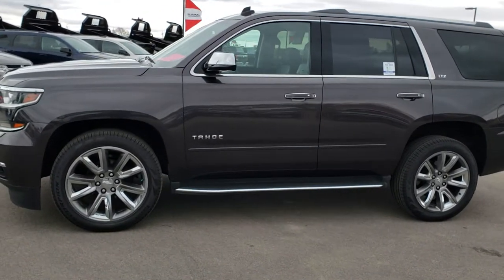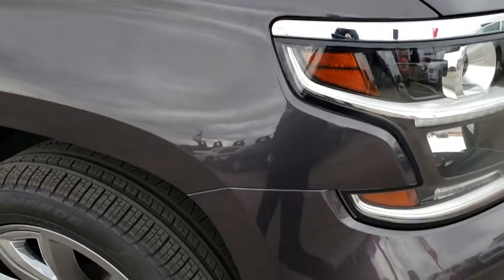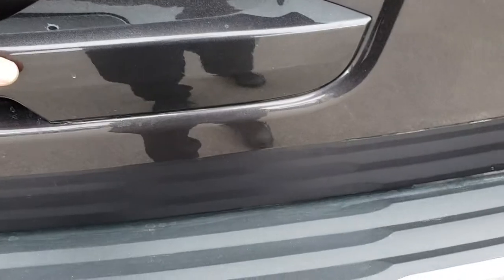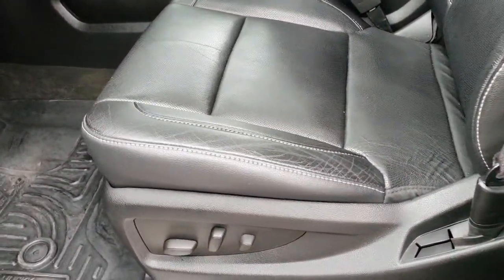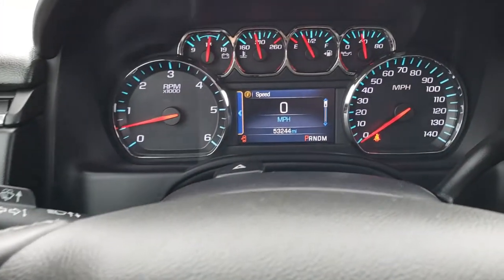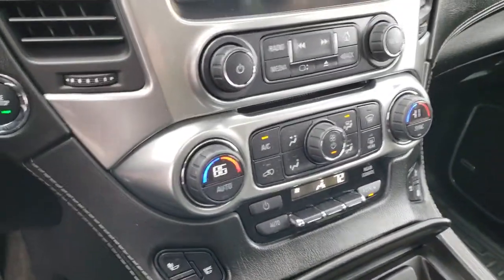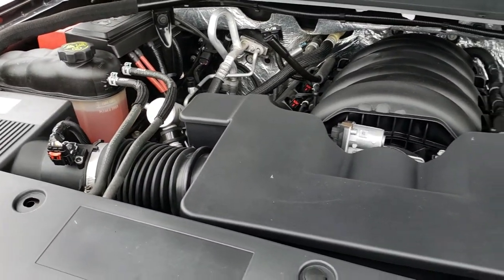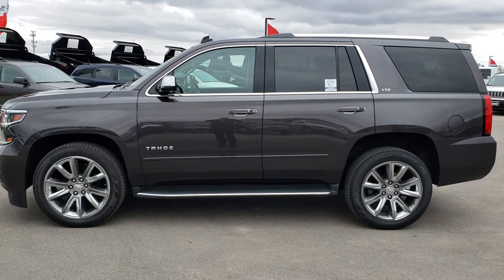2015 USED CHEVROLET TAHOE FOR SALE IN FOND DU LAC WISCONSIN LTZ SOLD! 9401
STOCK: 9401
PRICE: $42,991
MILES: 53,214
MAKE: CHEVROLET
MODEL: TAHOE
VIN: 1GNSKCK4FR277659
LOCATION: FOND DU LAC OSHKOSH WISCONSIN, 54937

Clean Title History! 5.3 Liter OHV V8 FFV Engine, 355 Horsepower E85 Capabilities, LTZ Package 1LZ, 6 Speed Automatic Transmission with Optional Manual Tap Shift, Turn Dial 4x4 Four Wheel Drive 4WD, Factory GPS Navigation System, Factory TV / DVD Player Rear Entertainment System RES, Power Sunroof Moonroof Sun Roof Moon Roof, Reverse Backup Camera Rearview Camera, Onstar System, Blind Spot Monitoring with Rear Cross-Path Detection, Forward Collision Warning System, Lane Departure Warning with Lane Keep Assist, Non Smoker, Dual Power Air Conditioned Ventilated and Heated Seats, Black Ebony Leather Seats, Bucket Seats, Memory Driver's Seat, 2nd Row Heated Quad Seating Quads, 3rd Row Seats Bench Seating, Seven Passenger 7, Full Towing Package with Receiver Trailer Hitch, Wiring and Transmission Cooler Tow Package, Factory Brake Controller, Heated Power Fold-in Power Mirrors with Built-in Directional Signals, Stabilitrak Traction Control, 3.42 Gears with Automatic Locking Differential Limited Slip Differential, Brand New Pirelli Scorpion ATR 285/45 R22 Tires, 22 Inch Rims Premium Wheels, Painted Alloy Rims Premium Wheels, Four Wheel Disc Brakes, Factory Running Boards, Fog Lights, HID High Intensity Discharge Headlights, LED Running Lights, Roof Rack Luggage Rack, Sonar with Front and Rear Bumper Sensors, Chrome Trimmed Grill, Chrome Trimmed Mirrors, LED Tail Lamps, Chevy MyLink Touchscreen Radio, AM / FM Radio Tuner, Sirius/XM Satellite Radio Capabilities Sirius / XM, CD Player, Bose Premium Audio Sound System, Bluetooth, Hands-Free Phone Controls Blue Tooth, Auxiliary MP3 Jack Portable Audio Connection, SD Card Slot, USB Jack Portable Audio Connection, Keyless Entry with Factory Remote Start, Push Button Start, Power Raise Rear Gate with Manual Raise Glass, Rear Window Defroster, Adjustable Height Seatbelts, Driver and Passenger Front Air Bags, L.A.T.C.H. Child Safety System, Side Curtain Air Bags SRS Safety Restraint System, 2nd Row Power Windows, Heated Steering Wheel Multi-Function Steering Wheel Controls, Homelink System with Three Programmable Buttons for Garage Doors, Lighting Systems & Security Systems, Compass, Outside Temperature Display and Mileage Display, Dual Multi-Zone Climate Control , Power Adjustable Pedals, Rear Air Controls, Woodgrain Dash And Door Trim, Air Conditioning AC, Cruise Control, Power Locks, Power Windows, Automatic Headlights Autolamp, Power Tilt/Telescope Steering Wheel, Side Window Antenna, 5 Year / 100,000 Mile Remaining Powertrain Factory Warranty, Whichever Comes First, Tungsten Gray Metallic, Clean Autocheck! Very very clean inside and out! This is one of the sharpest 2015 Chevrolet Tahoe suvs we have ever had on our lot! Make your move before this super clean 4wd is gone!

STOCK: 9401
PRICE: $42,991
MILES: 53,214
MAKE: CHEVROLET
MODEL: TAHOE
VIN: 1GNSKCK4FR277659